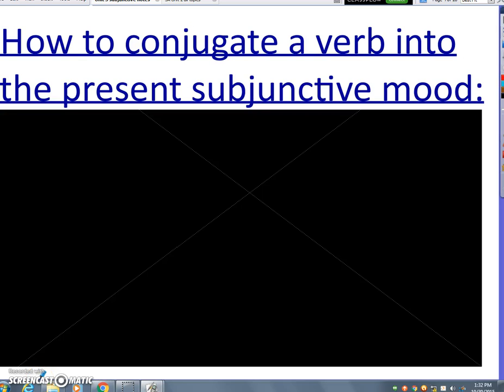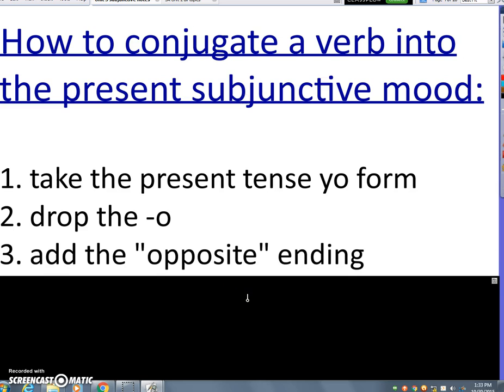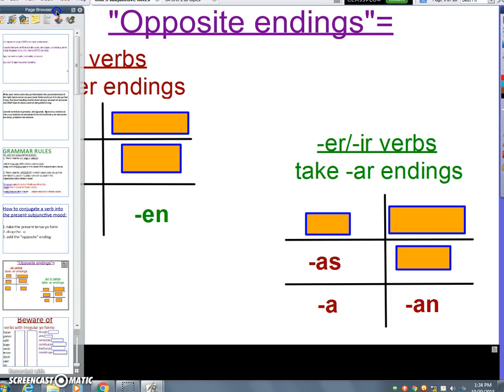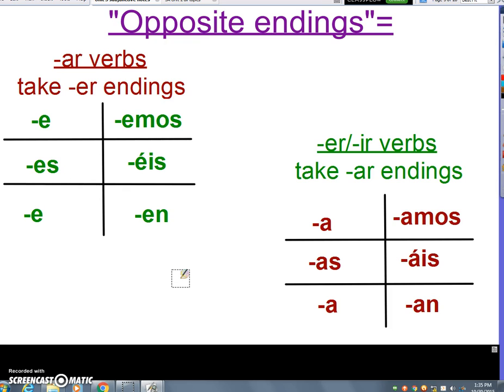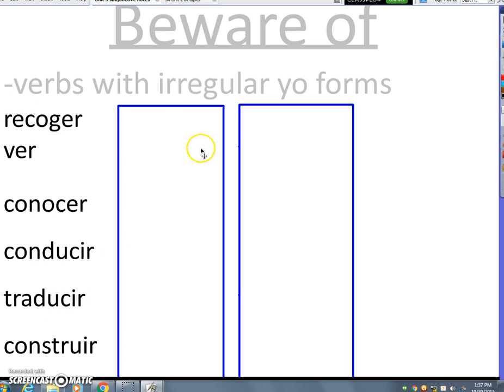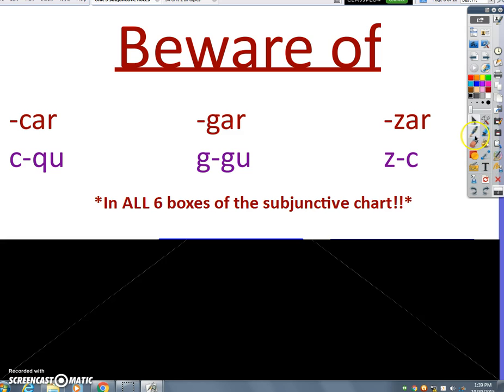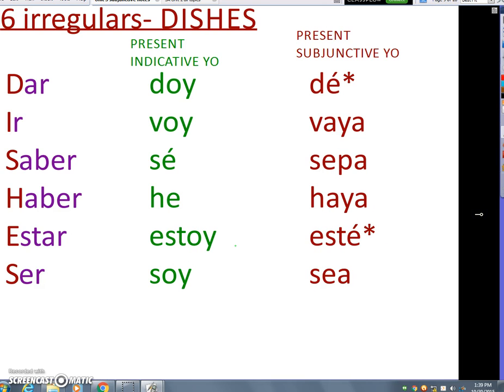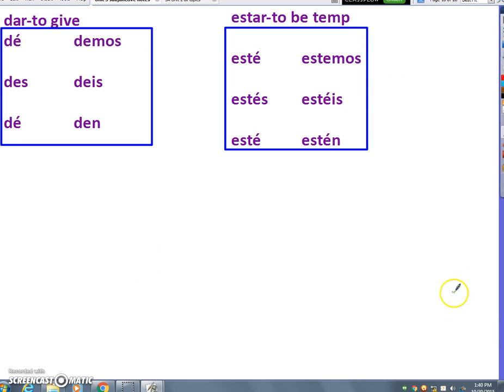Unit 2B-C: Subjunctive conjugating basics